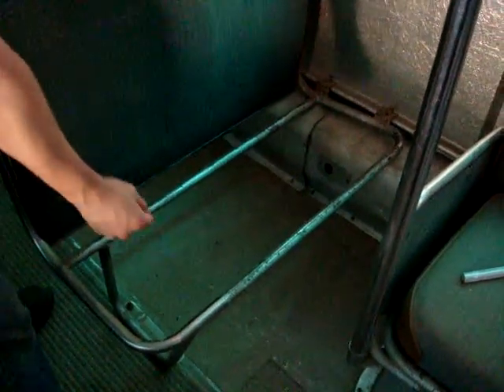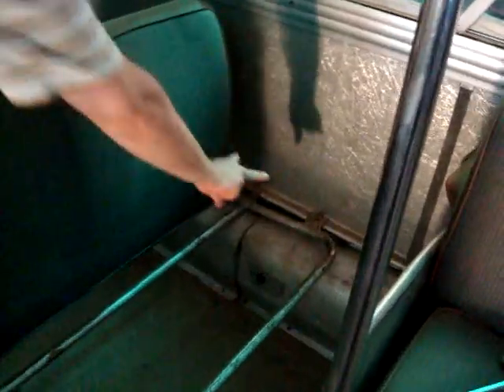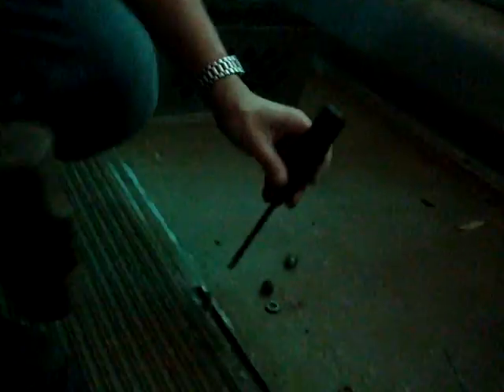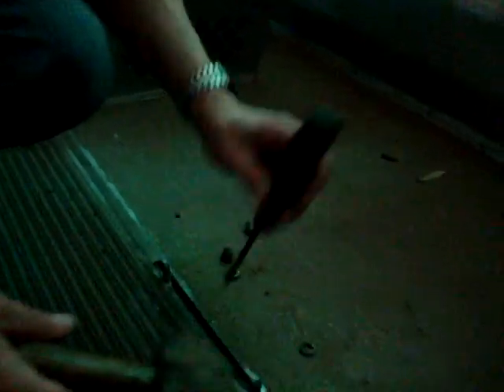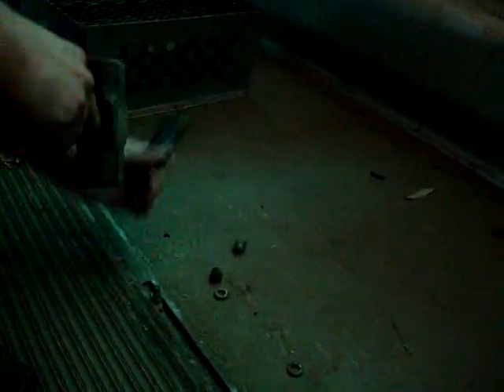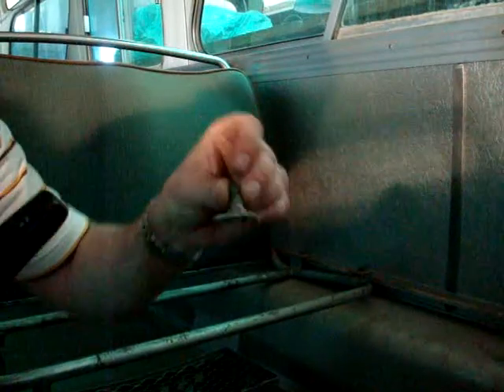How to remove a seat from a GM fishbowl new look bus